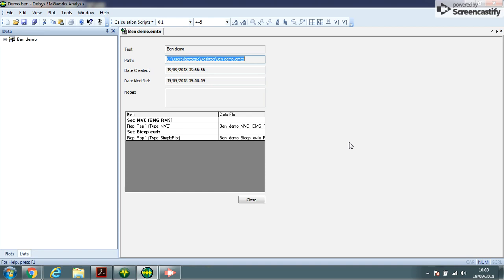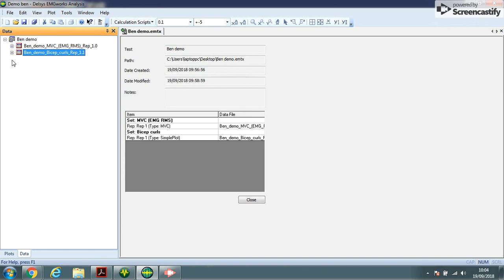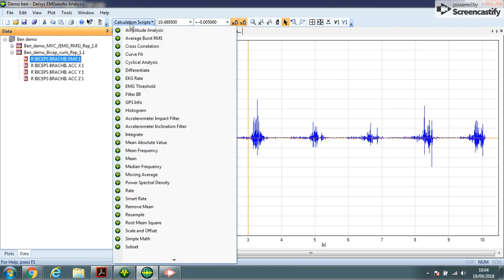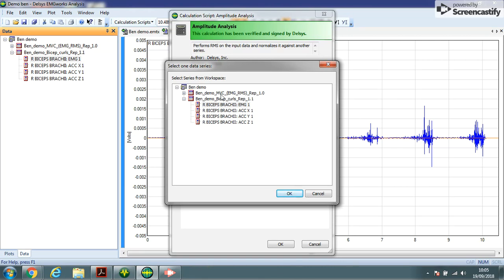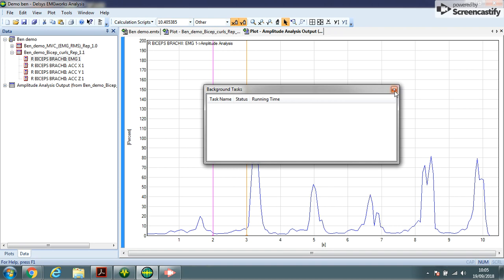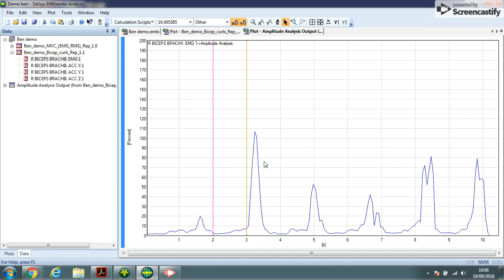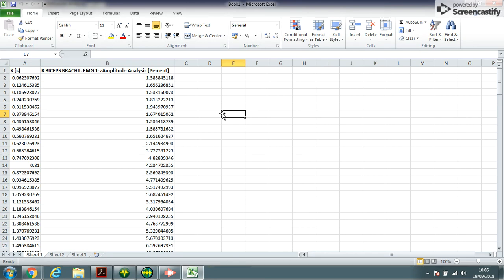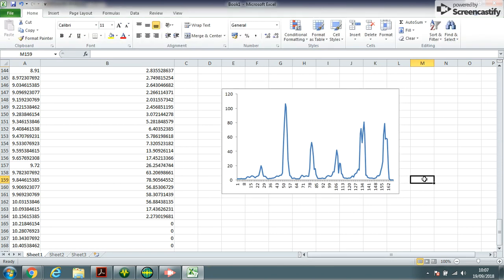EMG amplitude analysis